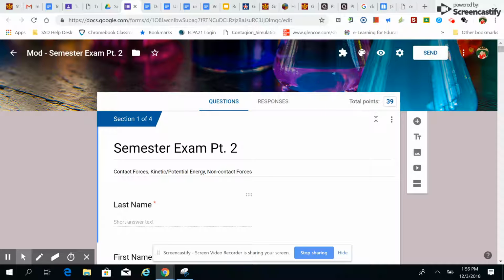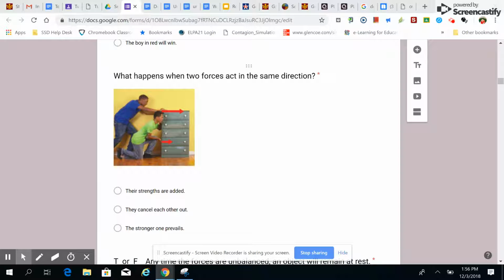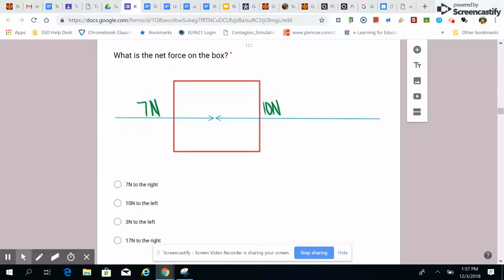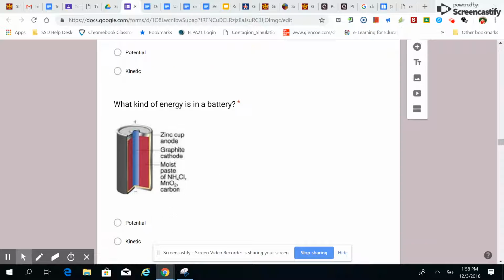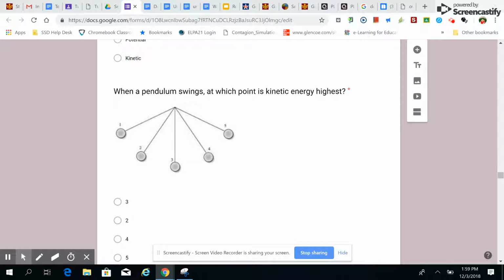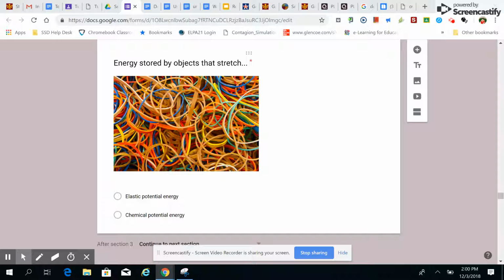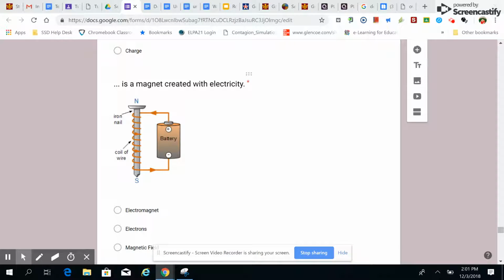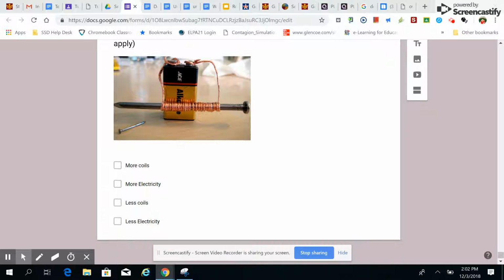Dec 3, 2018 2:02 PM